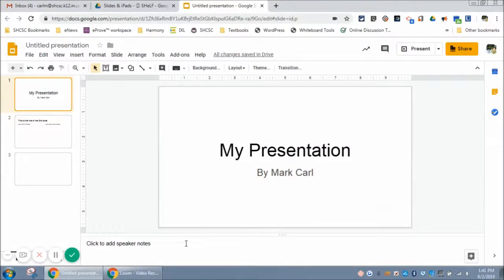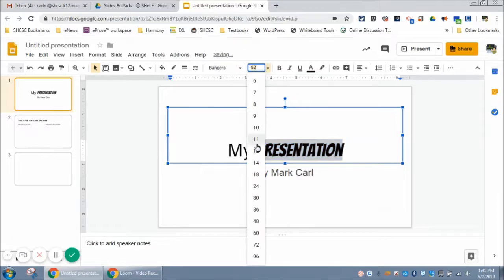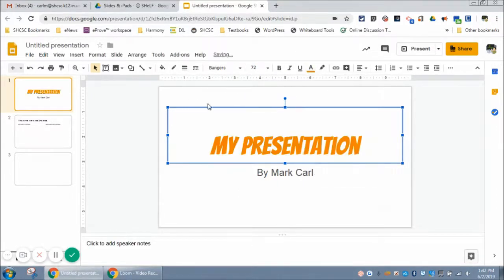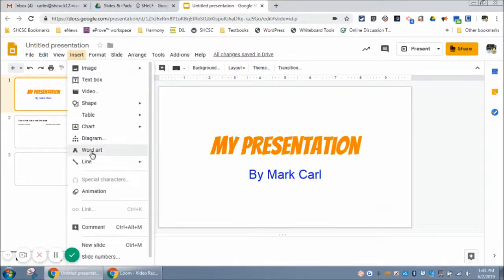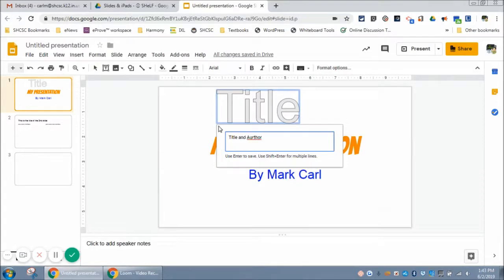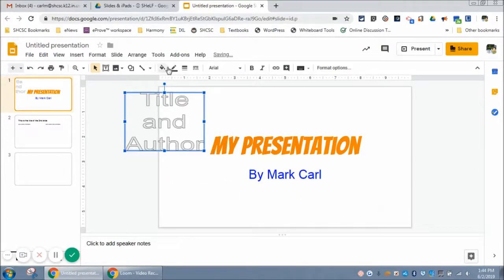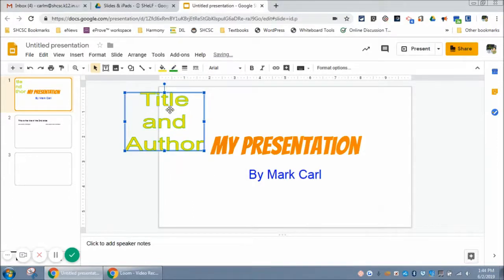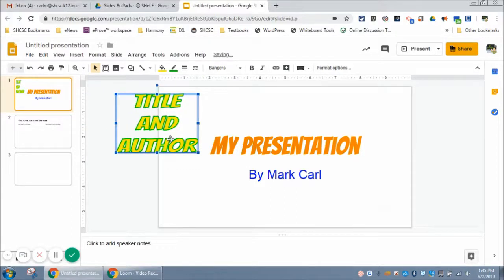Slides on Laptops: Editing Font